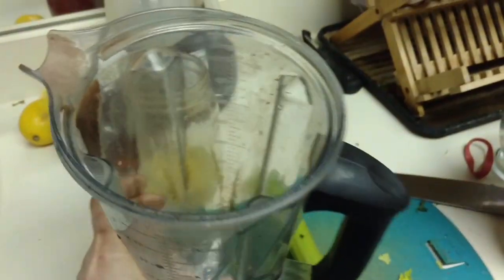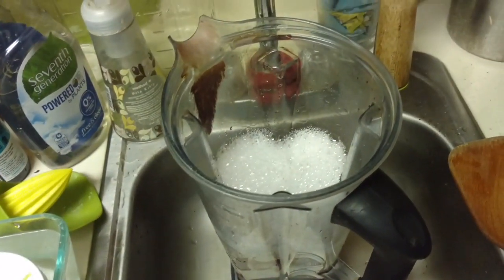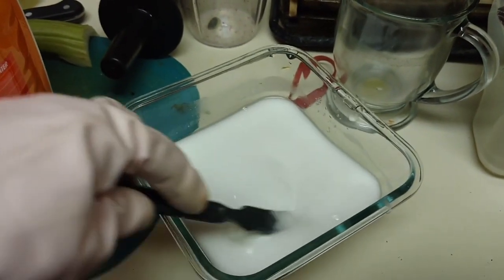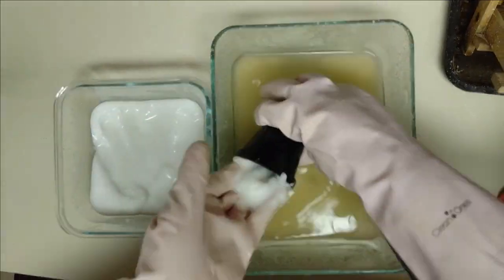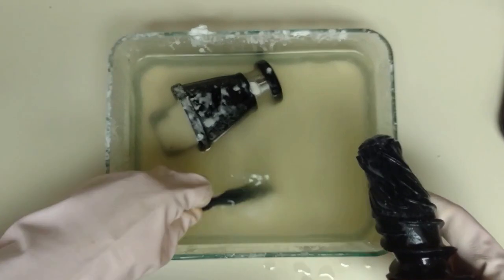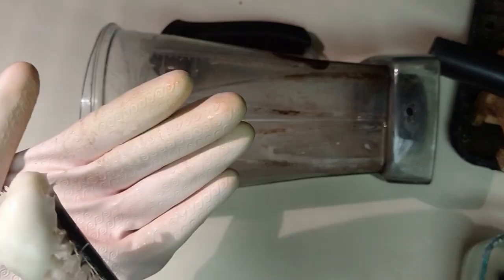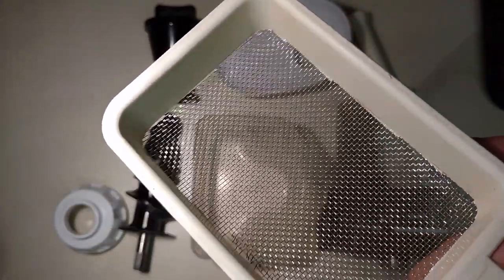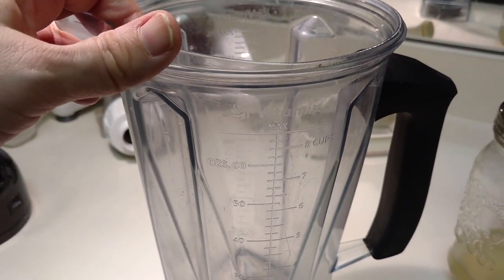Deep Cleaning My Omega Juicer and Vitamix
My name is Echota. I was diagnosed with Fibromyalgia, Mast Cell Activation Disorder, POTS/Dysautonomia, Ehlers-Danlos Syndrome, Chronic Fatigue Syndrome, Multiple Chemical Sensitivities, Chronic Pain, PTSD, PCOS, SIBO, Depression, Anxiety, Tinnitus, Arthritis, Bursitis, Edema, Sleep Apnea, Hypothyroid, Migraines, and I couldn't leave my house or really my sofa much for years. I lost the ability to drive a car, I was allergic to the world, I had memory loss, I couldn't perform basic tasks or even shower regularly. I lost almost all hope. But I kept searching for answers to the root cause of my issues, and finally found them in Anthony William's book: "Medical Medium: The Secrets Behind Chronic and Mystery Illness and How to Finally Heal". Since June of 2016, I have found profound, miraculous healing, and that started showing up for me on Day 1 of implementing the information in that book. It has been an amazing healing journey, and it continues to be as I regain more and more function. Follow me into my healing journey as I share about what I have learned and how I am healing.